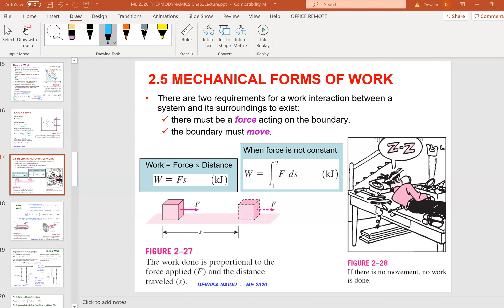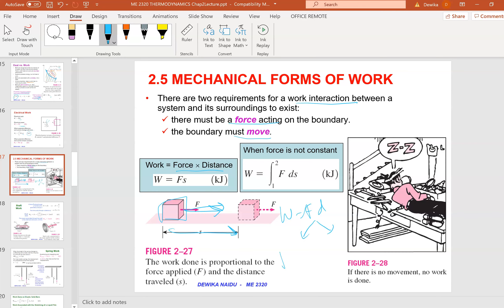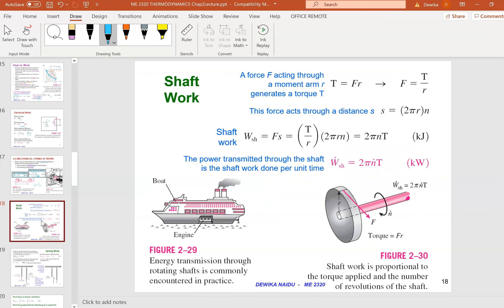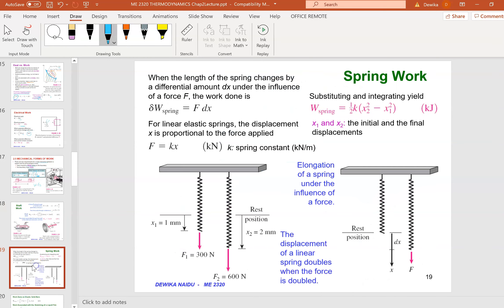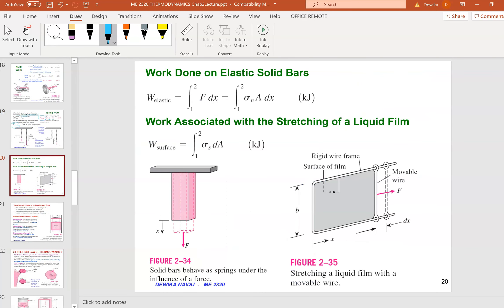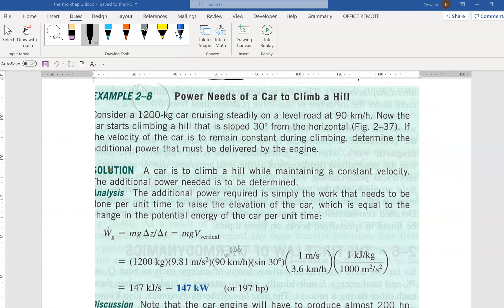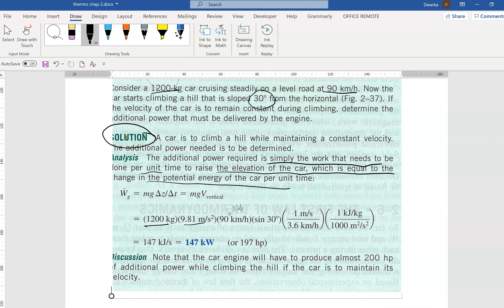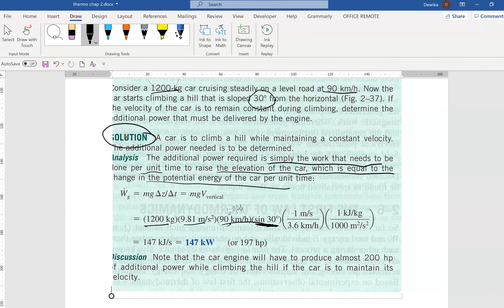Thermo Chap 2 (Part 3 of 5)